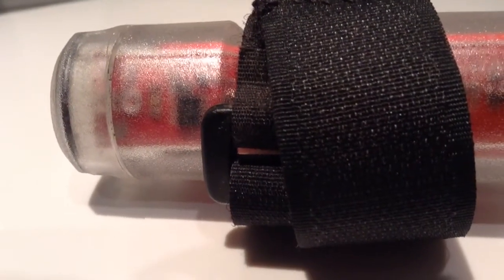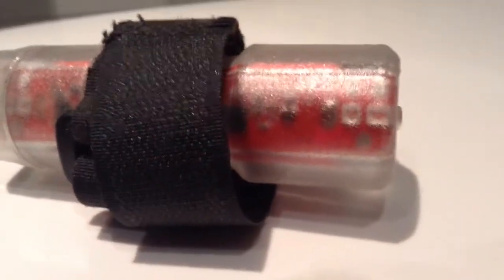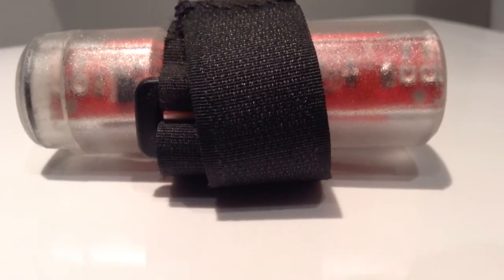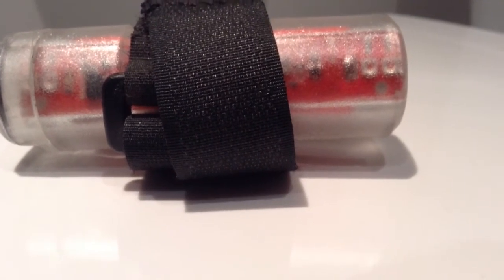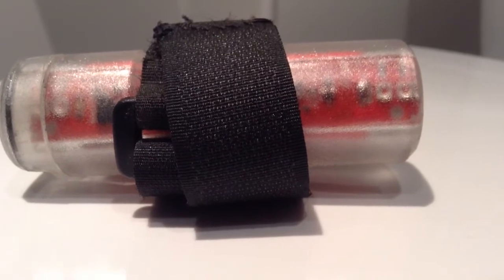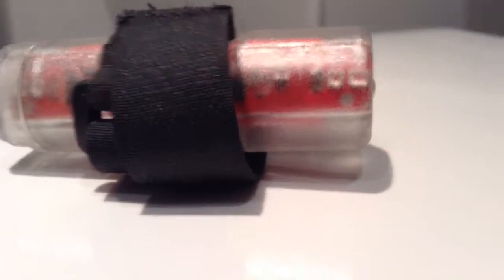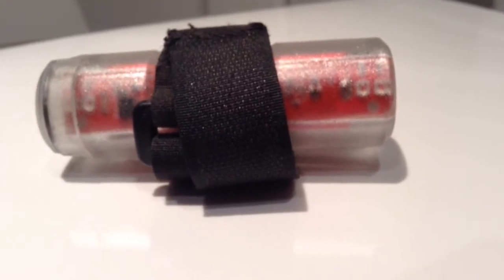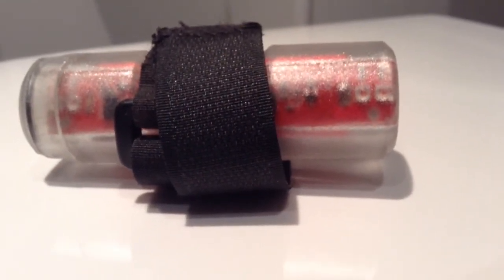Worlds Brightest Cycle Light!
Is this the brightest?

Other lights to look at are the Hope District 3 and the Bontrager Flare,there are more depending what you are after!

What are you doing to try and make a difference?

You may say what am I doing? Well where is your YouTube channel with nearly 2000 video uploads like mine then?

It's not about I'm better or who is better I just want to show people what myself and others are doing so in turn they have the choice because as I see it presently people do not! They are just confused especially with the PROTEIN myth.

Not really that hard a choice is it!

I have not always been like this it was thanks to another Youtuber for being on here who's videos I found that changed my life forever!

That person being Dan McDonald and since then I have discovered so many other great people!

GO VEGAN!

VEGAN POWER!

Anyway that's me done here for this video!

What's the message?

What is the purpose?

Are you trying to help people help themselves?

Pump up tyres,fill up water bottles and just turn cranks.

It's just riding bikes !

Cycling is super fun!

That day never to be repeated.

That day which was totally unique.

I enjoyed that ride!

Weight loss ? Or just enjoying outdoors ?

What should the focus be?

Push forward!

Step forward and step up!

I'm a person doing my best against a society which people accept everything as normal when it's far from that.

Please thumbs up LIKE this video if you found it useful!

HELPS ME OUT PLENTY!

SUPPORT!

Filmed using ~
iPod
GoPro

Some information for you ~

Books I recommend:
☆Carb The Fuck up - By Harley Johnstone aka Durianrider